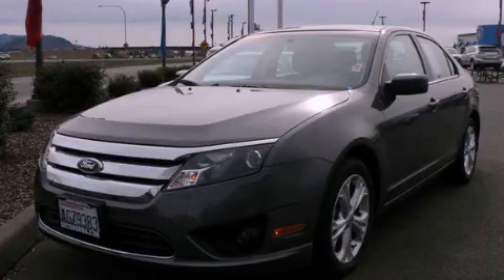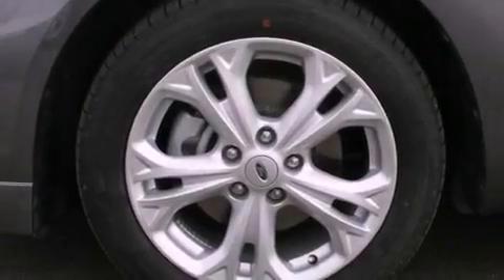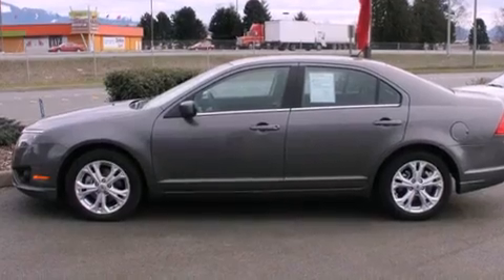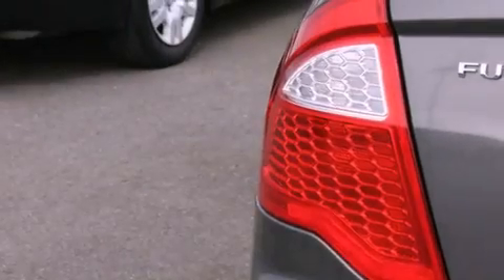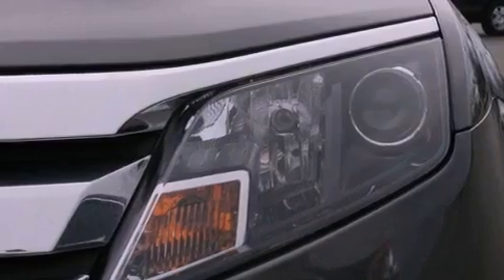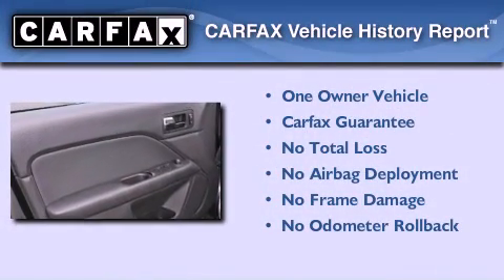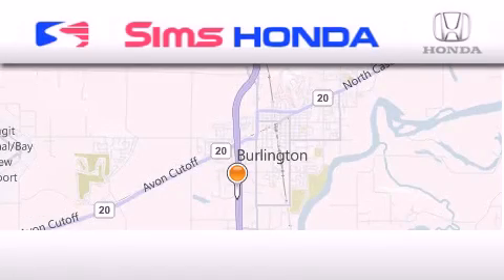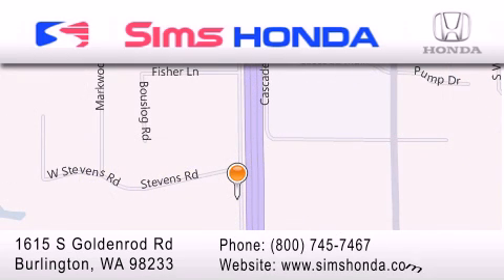2012 Ford Fusion Burlington WA 98226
Year : 2012
 Make : Ford
 Model : Fusion
 Engine : 2.5L I4 DOHC 16V
 Trans . : Automatic
 Exterior : Gray
 Miles : 25,032
 Interior : Black
 Sims Honda
 1615 S. Goldenrod Road
 Burlington , WA 98233
 2012 Ford Fusion Burlington WA